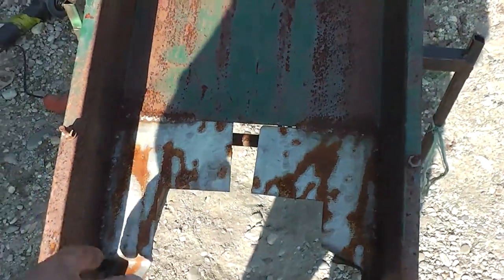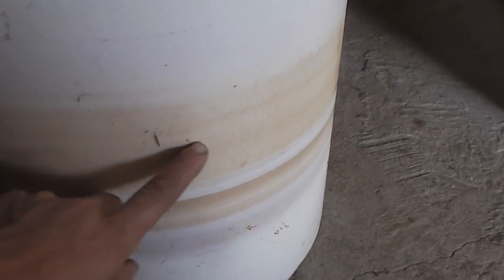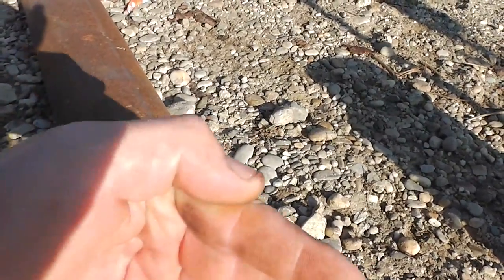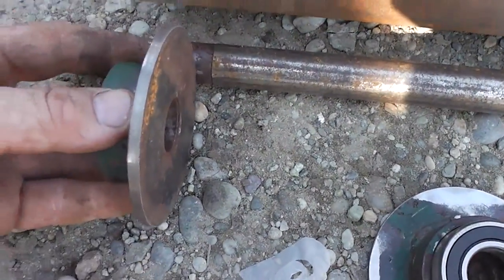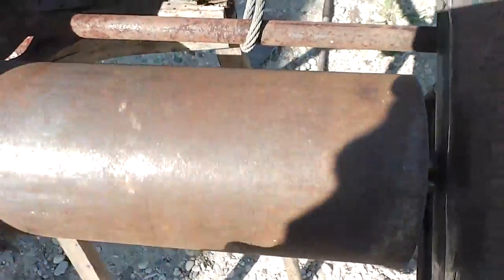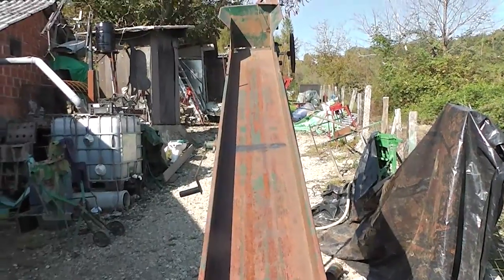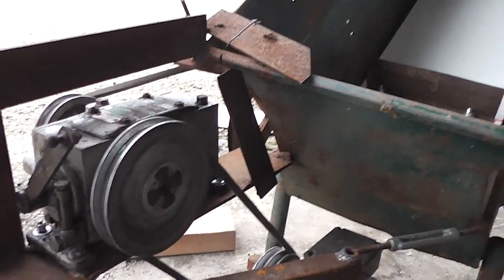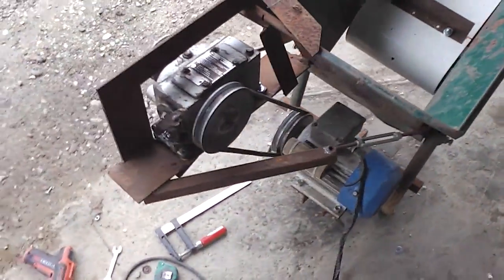Restoration of old transporter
We decide to fix and modify this very old transporter,so we made new wide steel pipe of full length,also we put new transporter belt,old one was small,we add a speed adjusting gearbox,now transporter work very nice and we will use it now,corn harvest season is now so it will help a lot transporting corn into our storage box